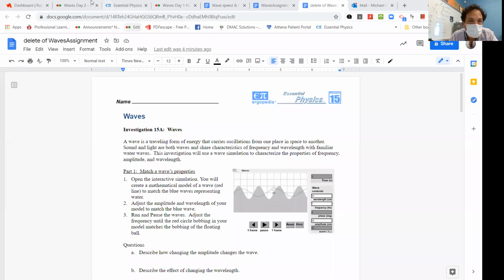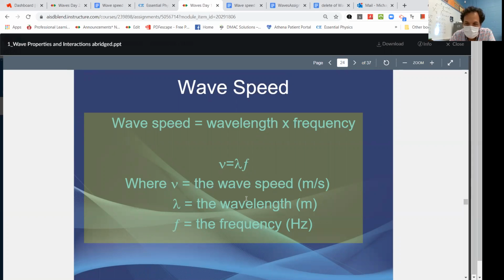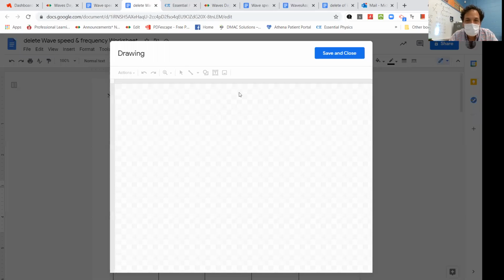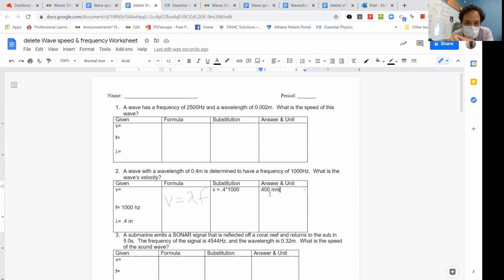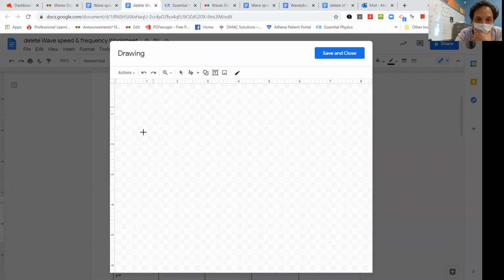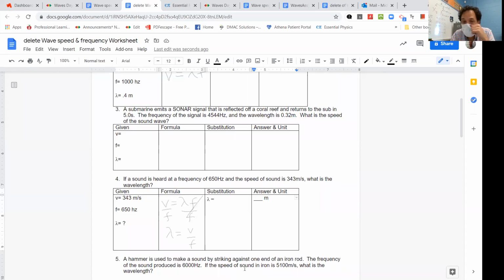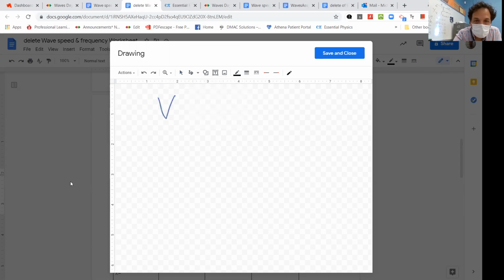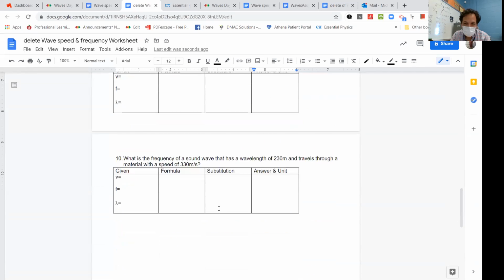Calculate Wave Velocity Worksheet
Mr.Espinosa goes over how to calculate Wave Velocity.